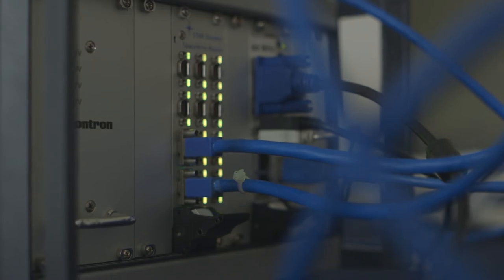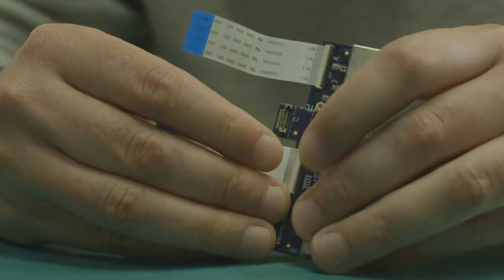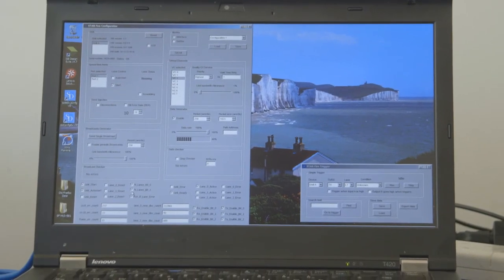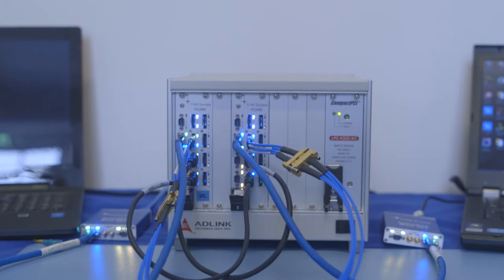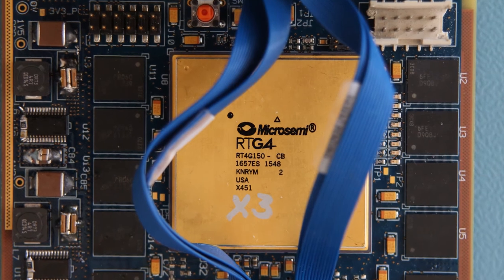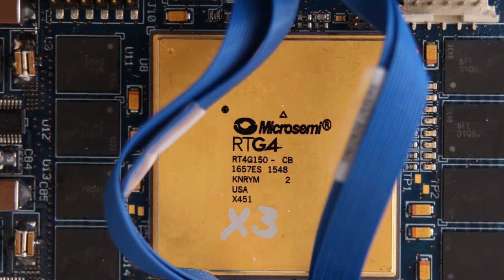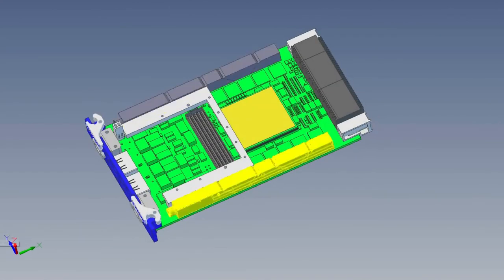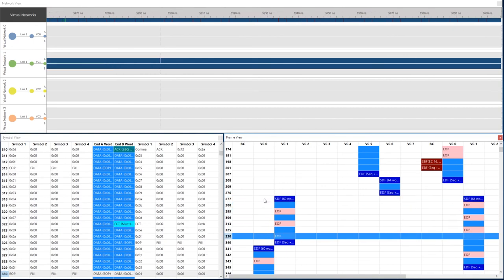STAR-Dundee Microsemi RTG4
On the 18th of May 2017 STAR-Dundee took part in Microsemi Space Forum’s North American Online Event. As a partner of the Space Forum, STAR-Dundee created a video demonstrating SpaceWire and SpaceFibre for the Microsemi RTG4.